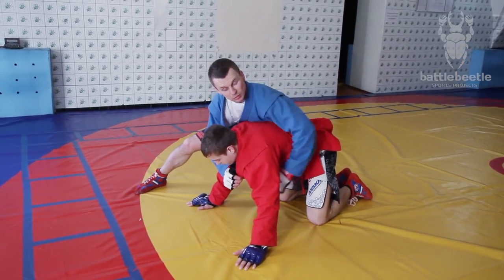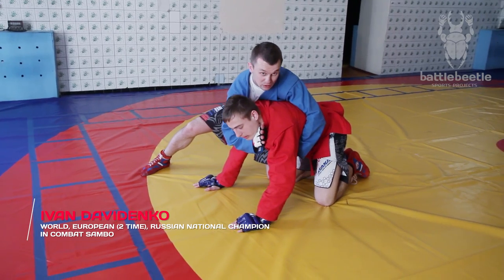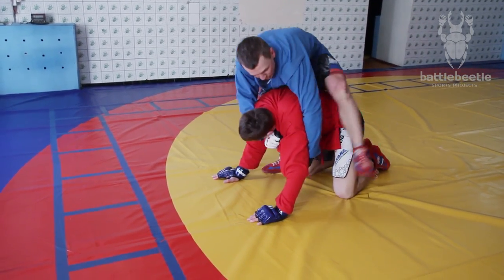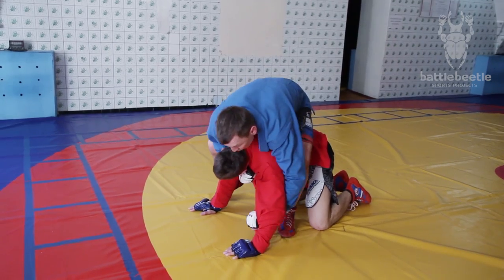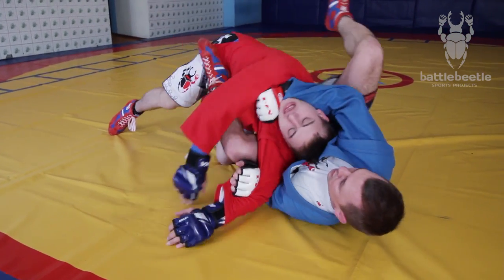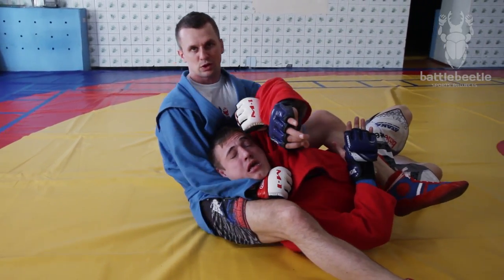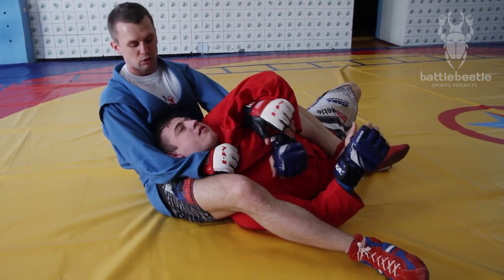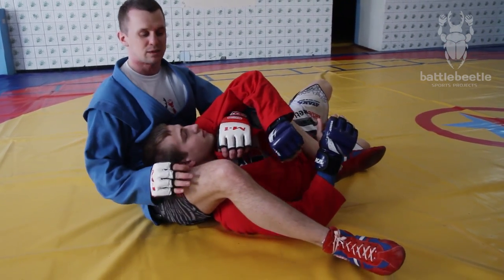COMBAT SAMBO ROLLING LAPEL CHOKE FROM TURTLE - STAR TECHNIQUES # 18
Combat Sambo World Champion Ivan Davidenko shows an effective way to deal with the turtle position that works in any grappling discipline that has gi or kurtka.

Cameraman - Jora Korepin
Production manager & editor  - Stanislav Solovyev